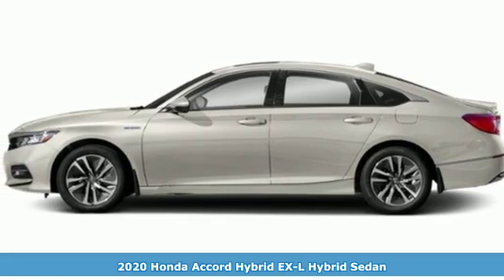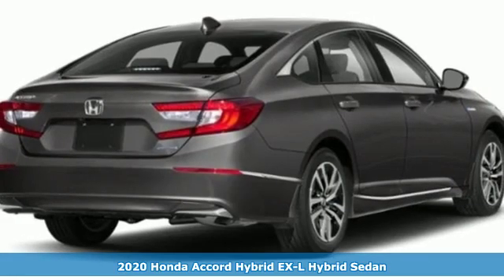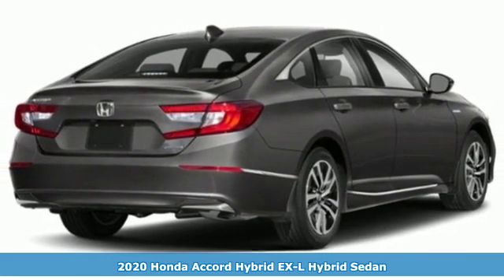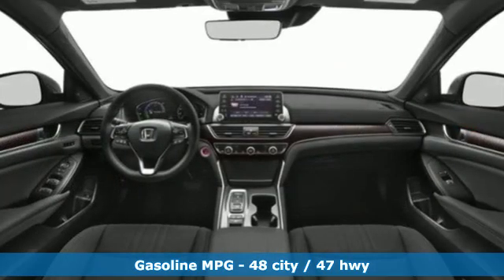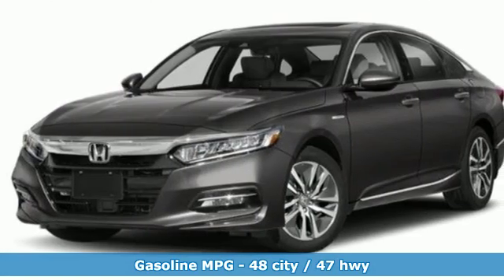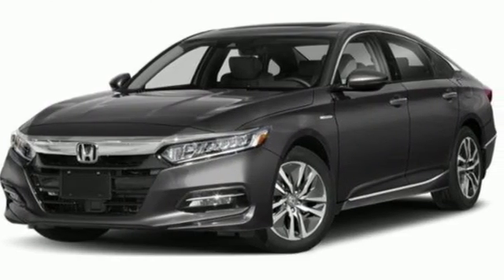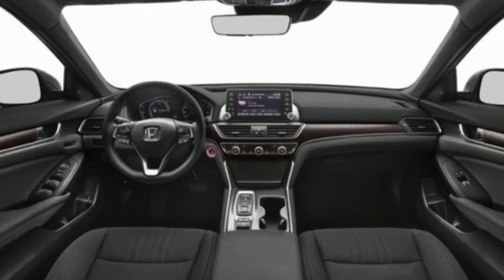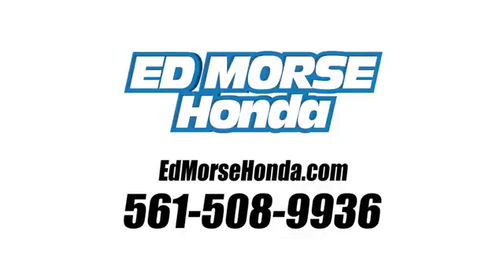New 2020 Honda Accord Hybrid West Palm Beach Juno, FL LA003650 - SOLD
Year: 2020
Make: Honda
Model: Accord Hybrid
Trim: EX-L
Engine: 2.0L 16-Valve DOHC i-VTEC 4-Cyl Engine
Transmission: Automatic
Color: WX/Platinum
Stock #: LA003650
VIN: 1HGCV3F54LA003650
You can find this 2020 Honda Accord Hybrid EX-L and many others like it at Ed Morse Honda. This Honda includes: PLATINUM WHITE PEARL BLACK, LEATHER-TRIMMED SEATS Leather Seats *Note - For third party subscriptions or services, please contact the dealer for more information.* Everyone hates the gas pump. Skip a few gas stations with this super fuel efficient HondaAccord Hybrid. You could keep looking, but why? You've found the perfect vehicle right here. Just what you've been looking for. With quality in mind, this vehicle is the perfect addition to take home.

Address:
3790 West Blue Heron Boulevard